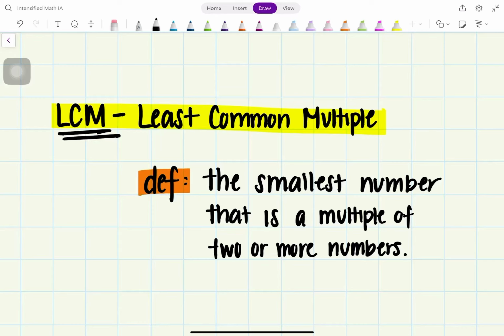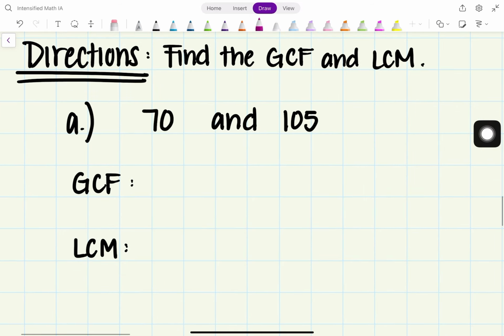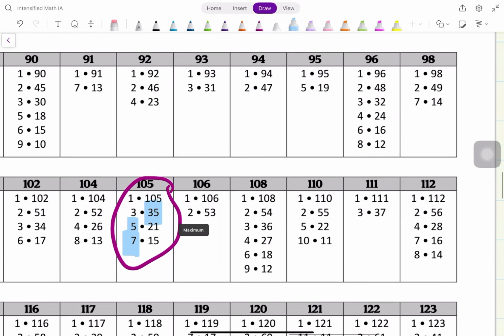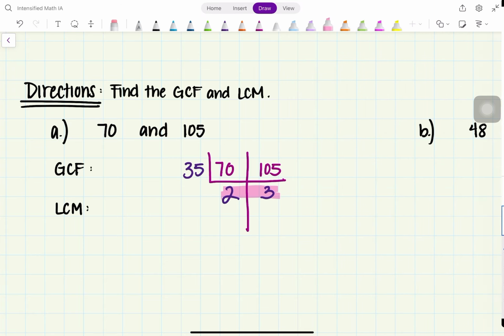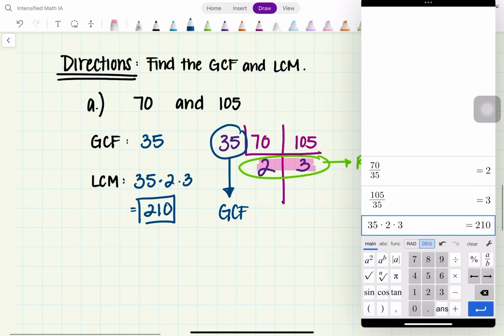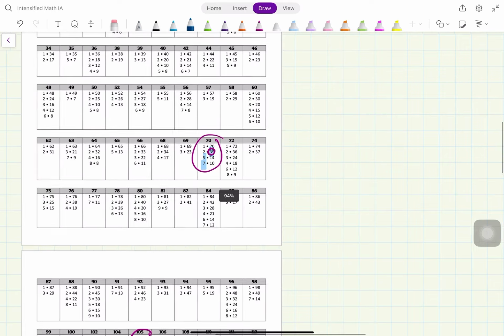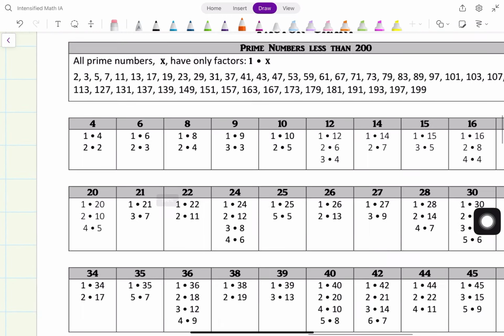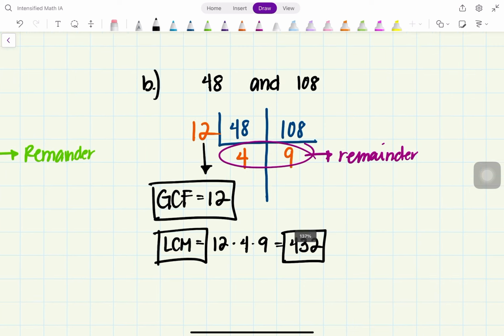Lesson 1.1 - GCF & LCM part 2